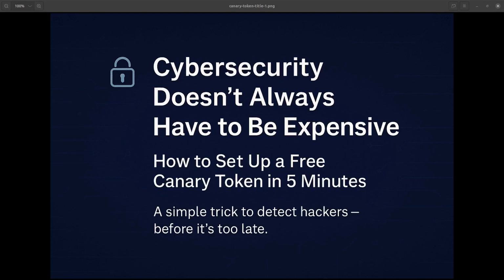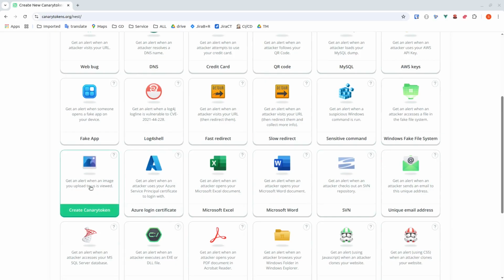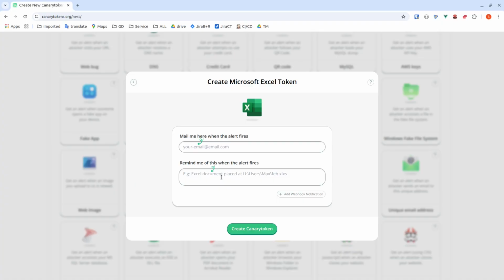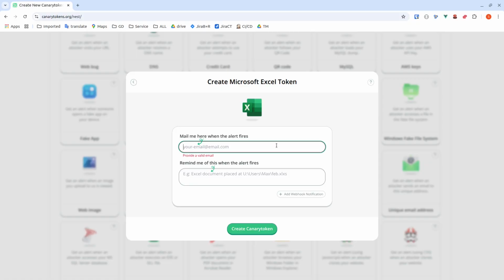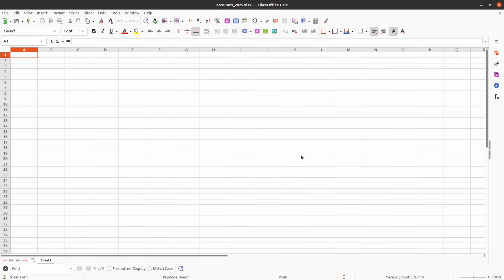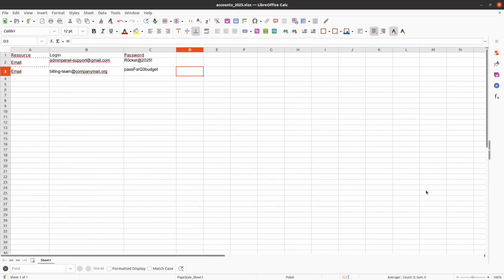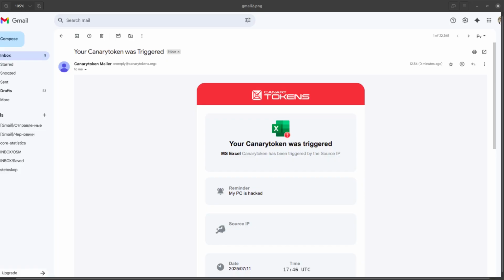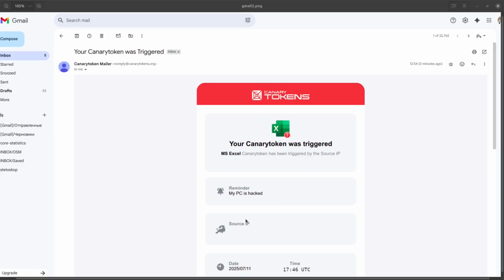Canary Token Tutorial - free but powerful cyber security tool.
The Power of the Canary Token - a simple cyber security trick to detect hackers - before it's too late. Tutorial - How to set up free Canaty Token in 5 minutes.